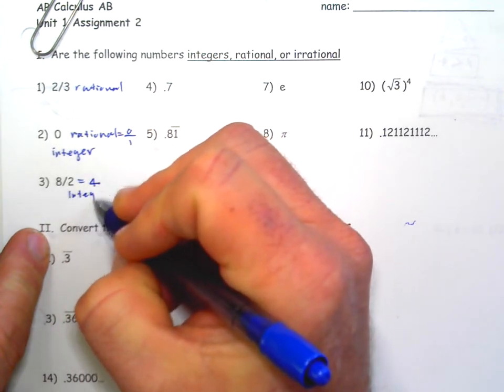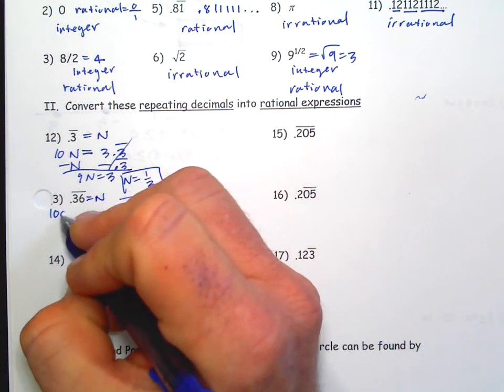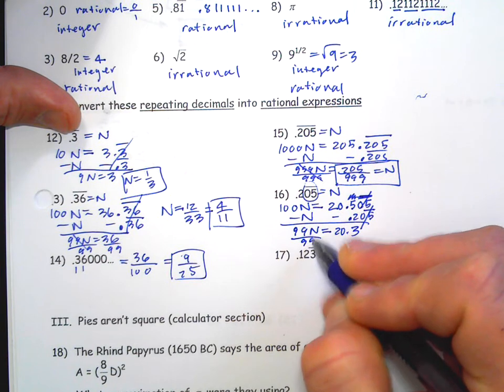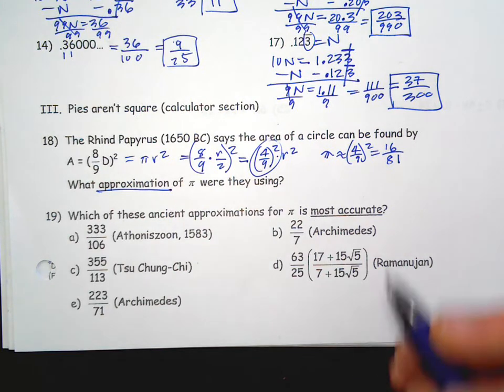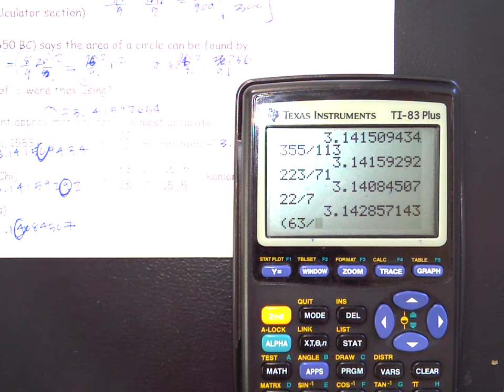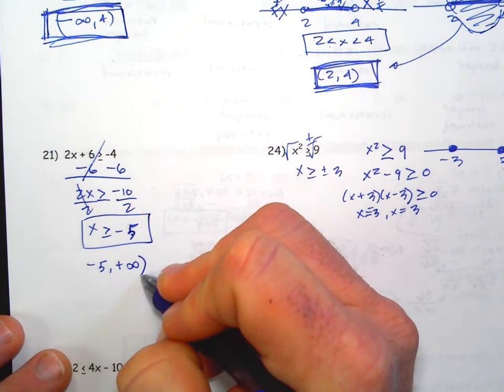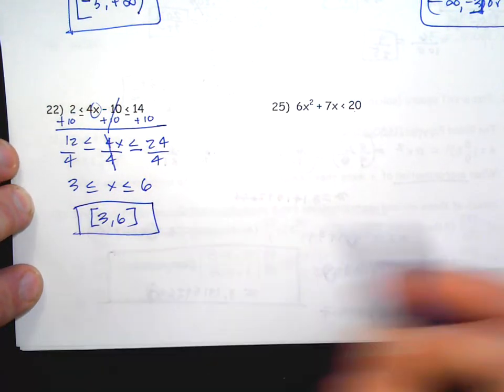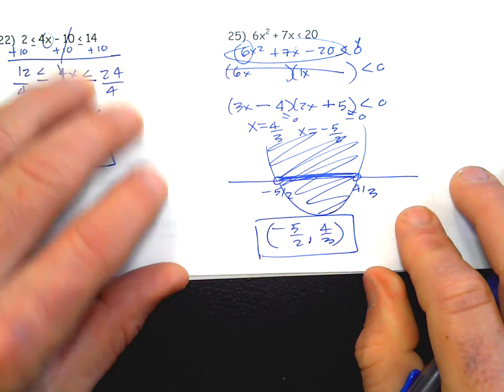AP Calculus AB 1-2 office hours